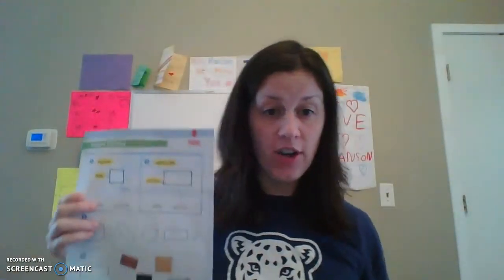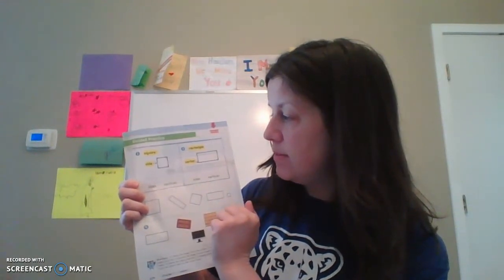Math- Squares and Rectangles -Materials Needed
Math-Squares and Rectangles
Materials Needed:
My Math pg. 623-626
pencil
blue crayon
orange crayon